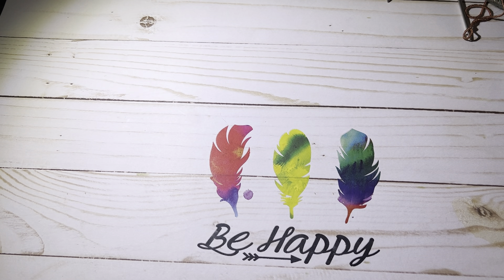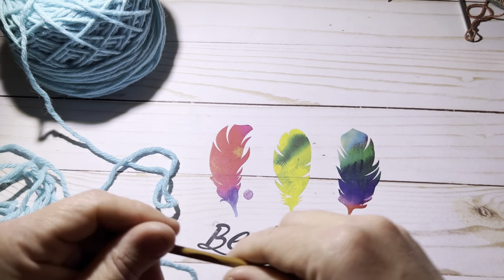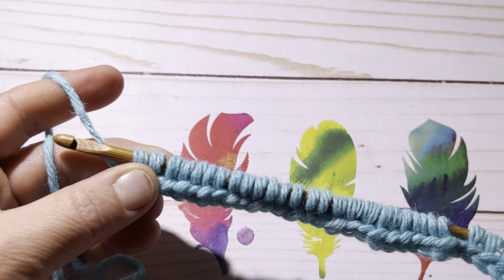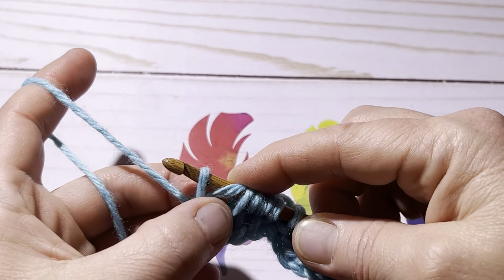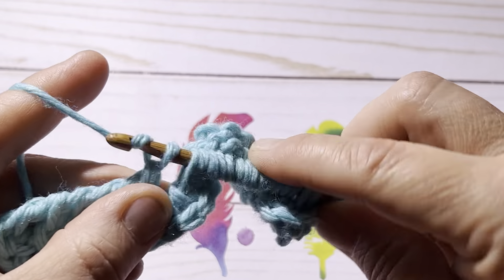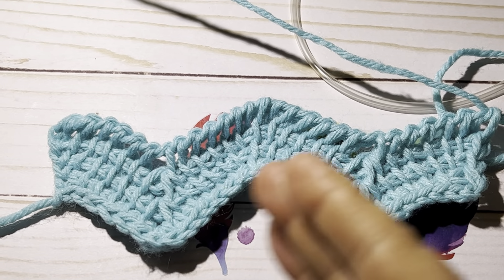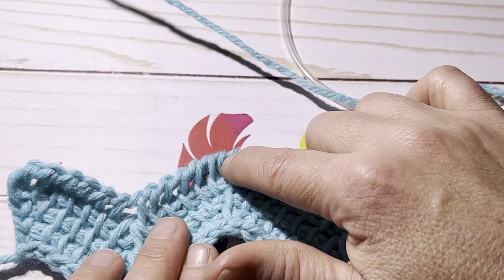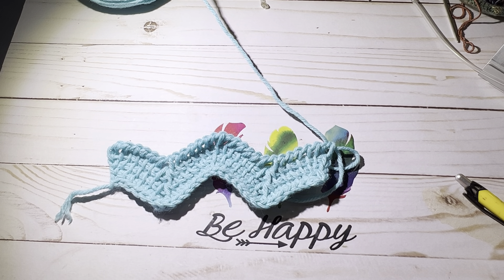Tunisian Crochet // How to create the Tunisian chevron stitch.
100% of all donations will be applied to / and used for my YouTube channel. It will help with giveaways, shipping cost, products for reviews, & products for all future tutorials.